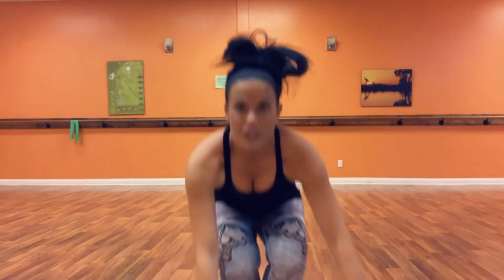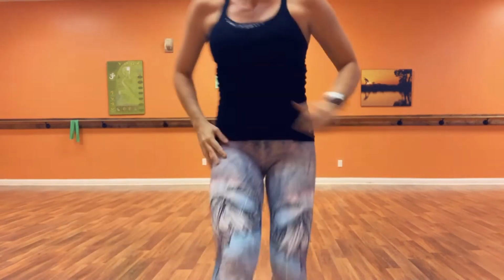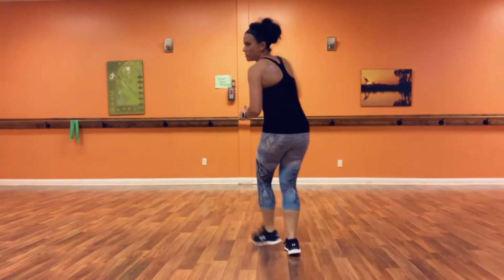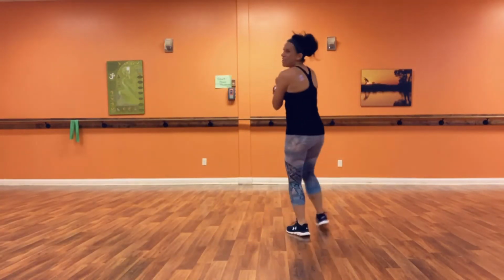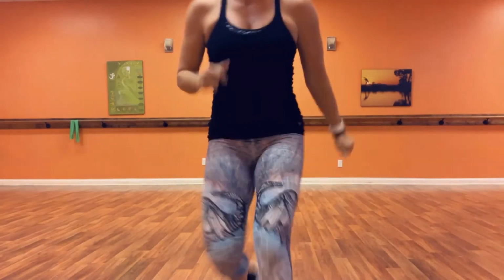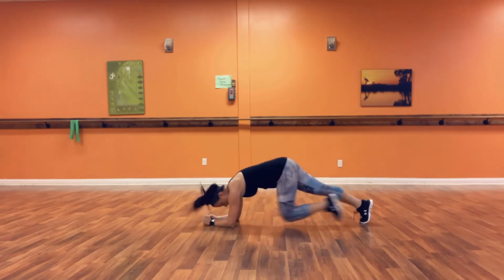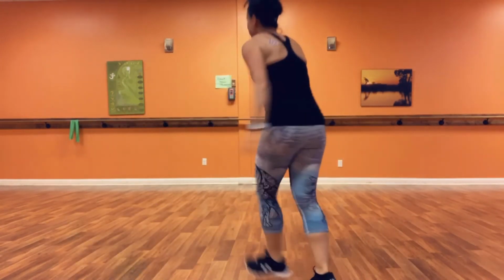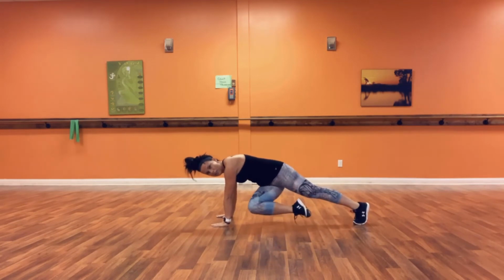Super Quick Fat Blaster Workout |GetFit with J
Super quick fat blaster workout you can totally do anywhere.  Home, gym, hotel room...target aisle (no judging here)

Think full-body workout in less than 15 minutes.  You do not need any fancy equipment.  Just a comfortable place to be on the floor (or a mat) and an intervel timer.  You can download one to your phone or just use the phone's stop watch.
Workout directions:  Get started with the list of moves and complete each one for 1 minute.  No need to worry about reps and can pause if needed.  Do each exercise back to back and then rest for one minute.  Then start back over!  Only 2 rounds with this!

Interval timer app that I am using now is Interval Timer ++

New videos are uploaded every week.  Looking for more tips for your fitness journey, go check out the GetFit with J facebook

📍 Local and want to check out a class. Head over to GetFit with J Facebook page for upcoming schedules

Are you looking for the next level for your workouts?  Check out the GetFit STRONG program that provides easy, quick workouts with a step by step guide.  Takes all the guesswork out of the equation.  Workouts can be completed at home or the gym.

I acknowledge that I am participating in the group fitness exercises/class/video that includes strength, flexibility, aerobic, cardio, and other exercises offered by a trained instructor.  It is my responsibility to consult with a physician prior to and regarding my participating in any Fitness Program.  I represent and warrant that I am physically fit and have no medical condition that would prevent my full participation in this class.  In consideration of being permitted to participate in any online and in person Group Fitness Class, I agree to assume full responsibility for any risks, injuries, or damages, known or unknown, which I might incur as a result of participating in the program.  In consideration of being permitted to participating in any Fitness Program, I knowingly, voluntarily, and expressly waive any claim I may have against the owners, landlord, insurers, or any Fitness Instructor for injury or damages that I may sustain as a result of participating in the program.  I have read the above release and waiver of liability and fully understand its contents.